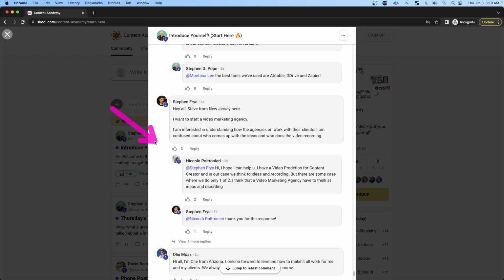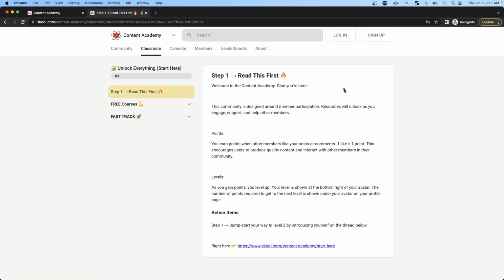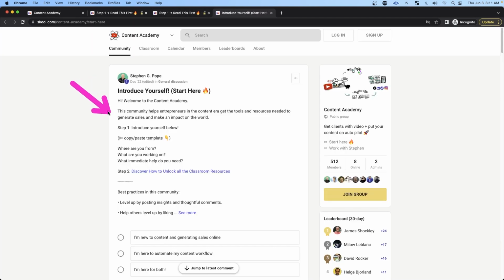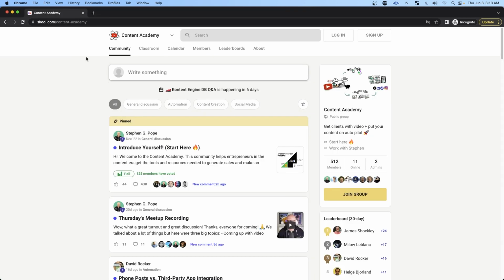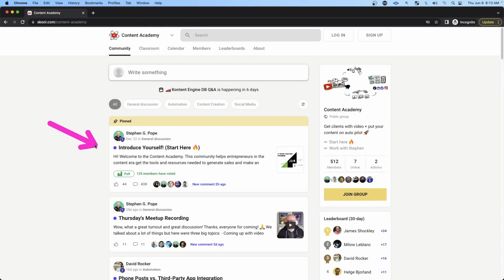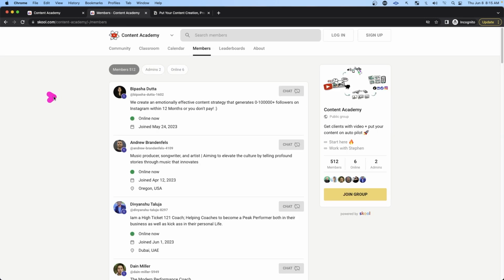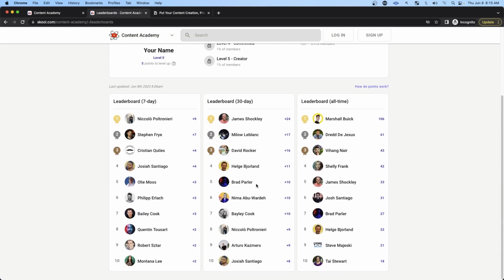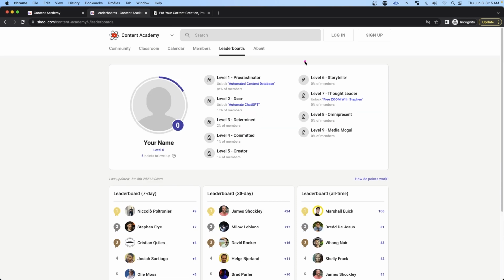$40K in 30 days (with no sales calls) using Skool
Want to learn how you can set-up a free community like the one I did that helped me generate $40k in a single month without sales calls?

In this video, I will be showing you how to do just that.

I’ll be covering:

✅ The platform I use and why
✅ My long term approach to building community
✅ Why creating value is key